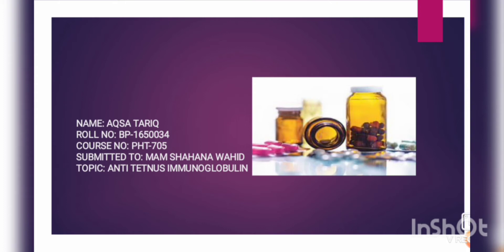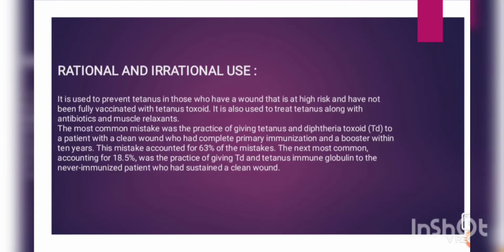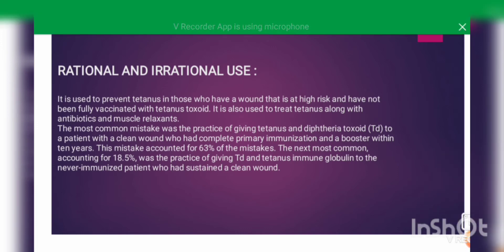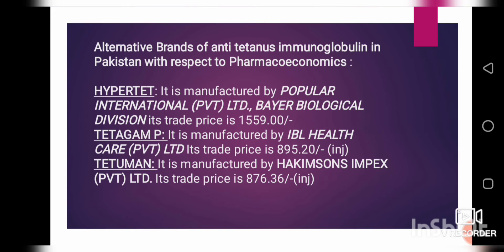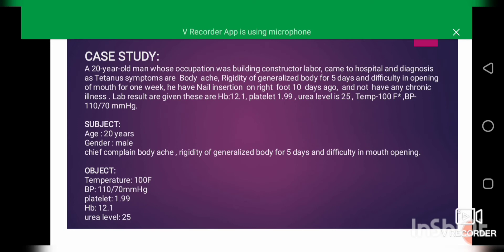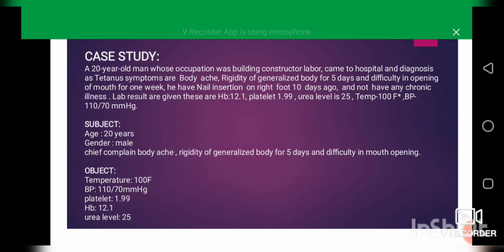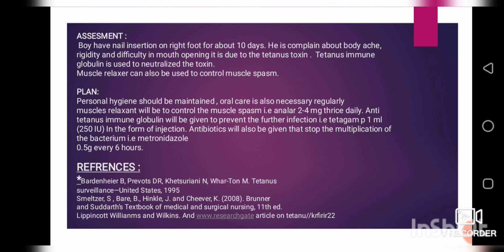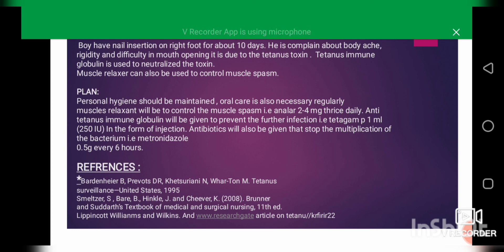Anti Tetanus antibodies